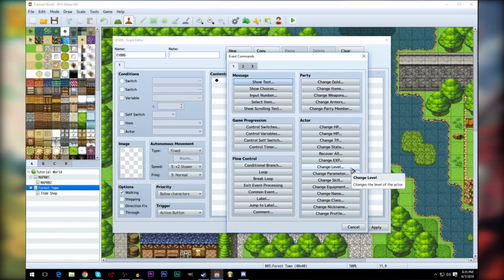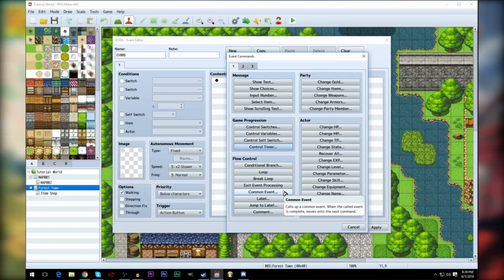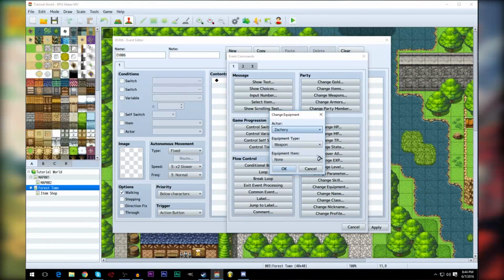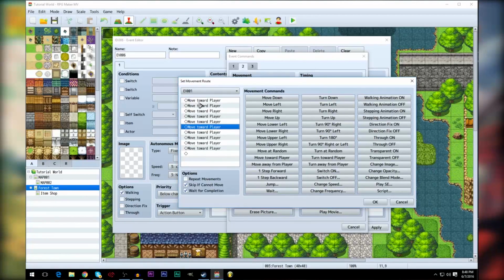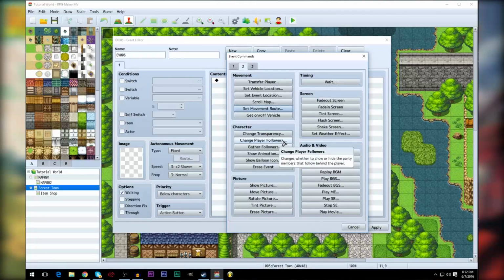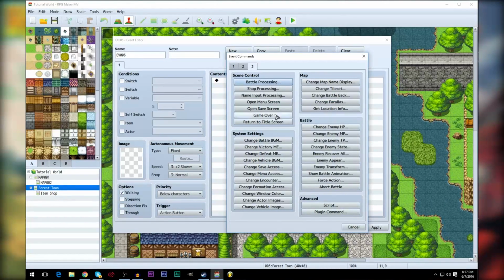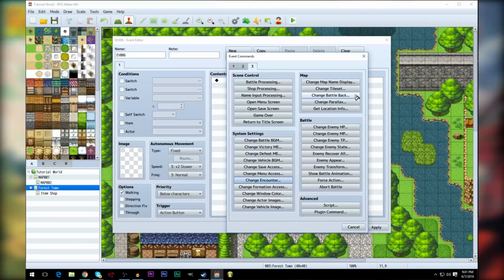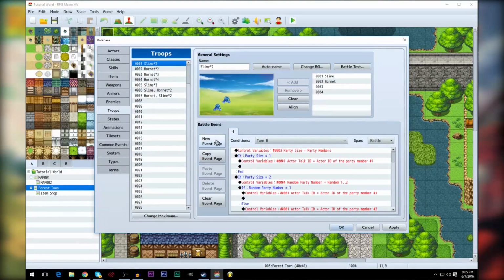RPG Maker MV Tutorial World - Event Commands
This time around, I thought I would go over all the event commands that you can possibly use in your game for the various ways you can use your events.

Go buy a controller! :D

Be sure to follow me on these social media!